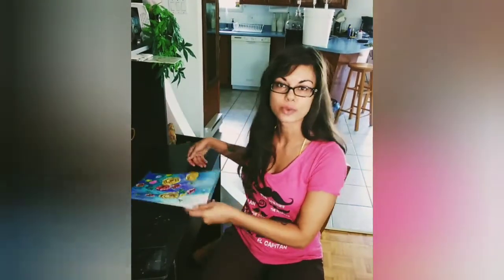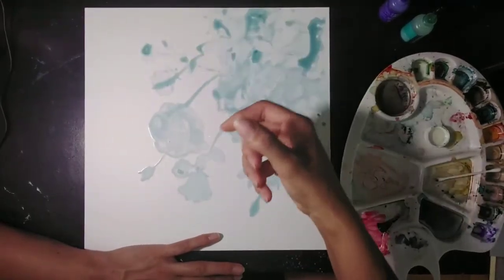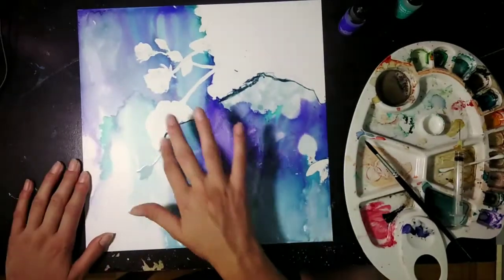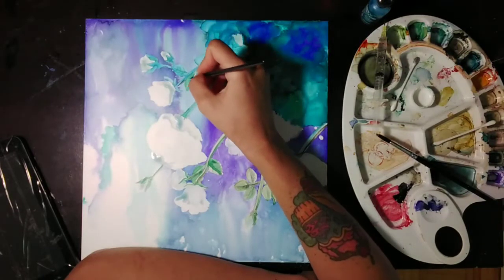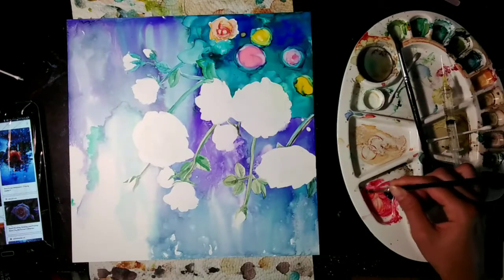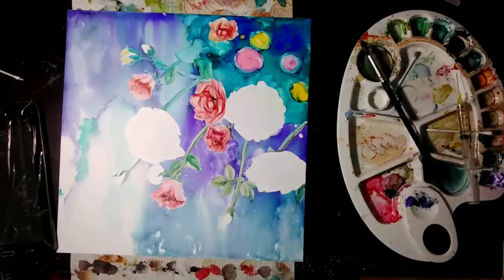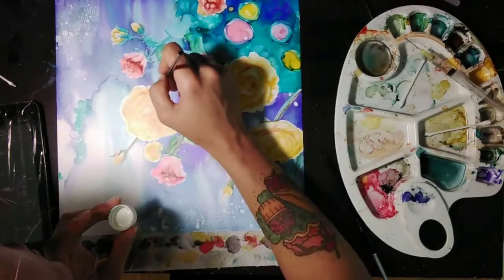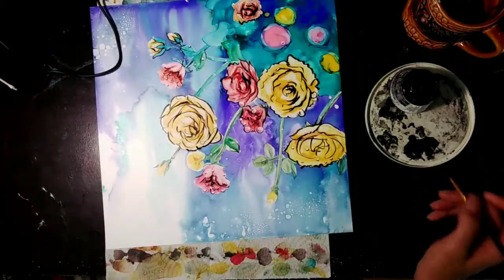Rainy Rose Garden 🌹 alcohol ink tutorial | 30 min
This is a half hour tutorial on how to paint a rose garden in the rain with alcohol ink.

Beginner alcohol tutorials to come!